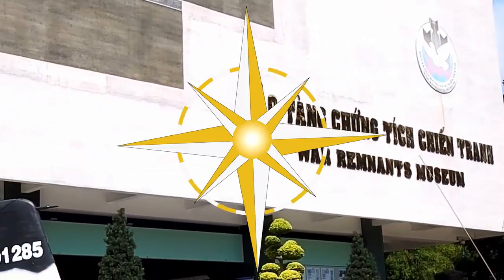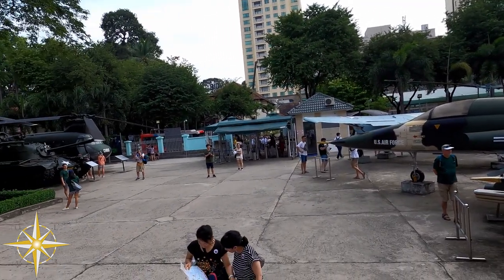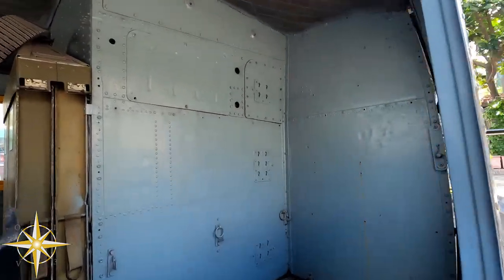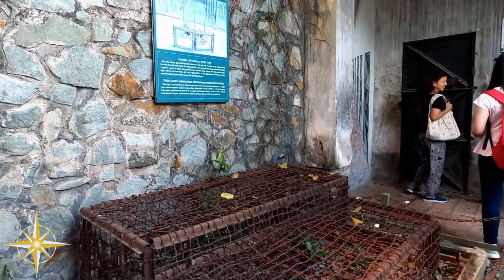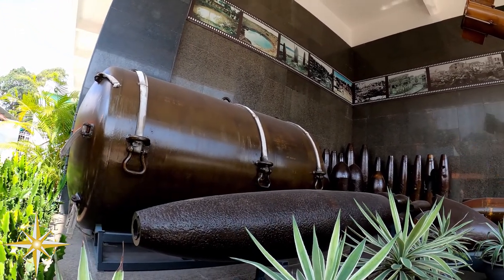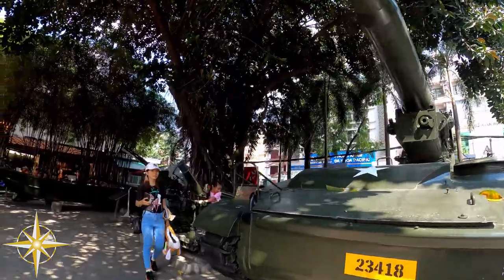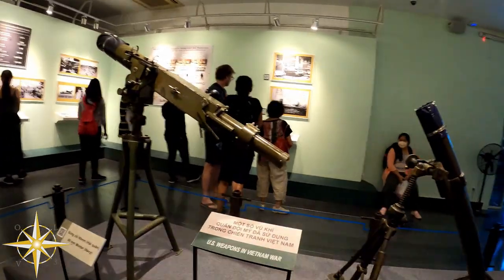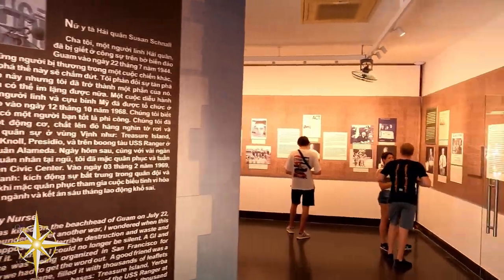Vietnam War Remnants Museum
There are plenty of things to do in Ho Chi Minh Vietnam, but given its war history, it seemed fitting to visit the War Remnants Museum.
 Opened in 1975 and  located in the former US Information Agency building, this museum houses many types of military equipment and materials from the Vietnam War.  The War Remnants Museum is currently one of the most popular museums in Vietnam, attracting approximately half a million visitors every year, of which about two-thirds are foreigners.